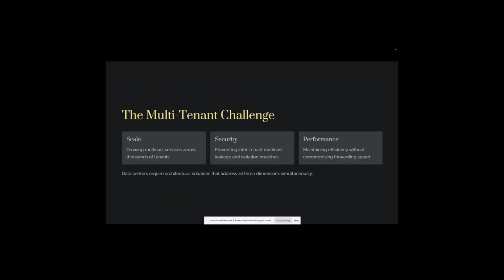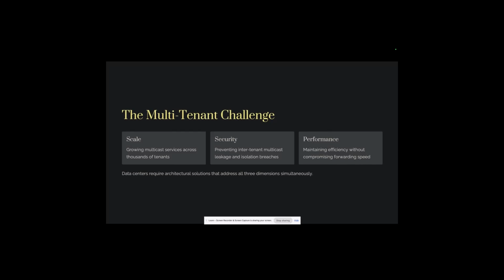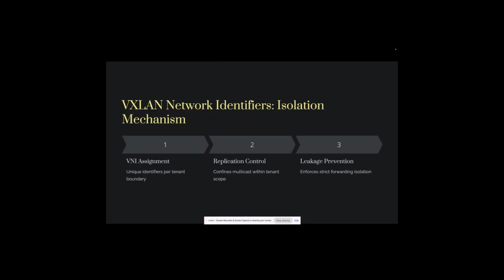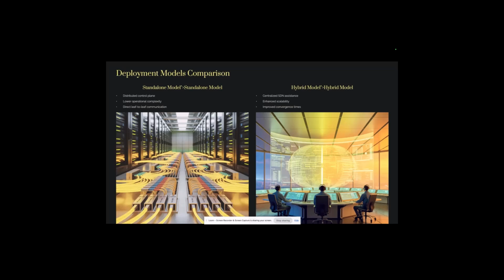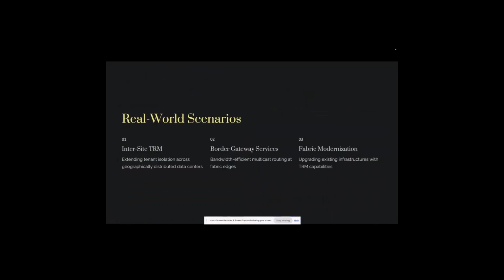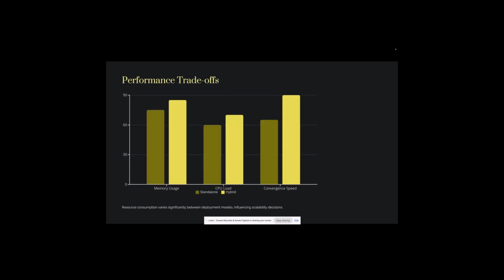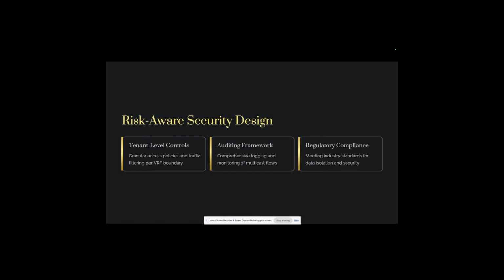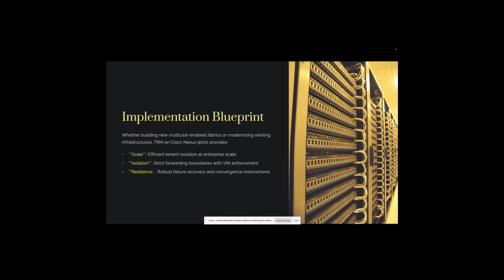Sasikumar Sadayan - TRM with VXLAN EVPN on Cisco Nexus 9000: Models and Risk-Aware...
📽️ TRM with VXLAN EVPN on Cisco Nexus 9000: Models and Risk-Aware Multicast Design

Data centers built for multi-tenant environments must scale multicast services while ensuring security and performance. Tenant Routing Multicast (TRM), when paired with VXLAN EVPN on Cisco Nexus 9000 switches, enables per-tenant multicast isolation without compromising efficiency.

This session will outline the architectural foundations of TRM and how it leverages VXLAN overlays to align multicast forwarding with tenant VRFs. Attendees will learn how VXLAN Network Identifiers (VNIs) confine replication within tenant boundaries, preventing leakage and ensuring strict forwarding isolation.

We will compare standalone and hybrid deployment models, highlighting how centralized and SDN-assisted designs influence scalability, convergence, and operational overhead. Real-world scenarios such as inter-site TRM and bandwidth-efficient border gateway services will also be discussed.

The talk will further explore performance trade-offs, including resource consumption, control-plane scaling, and resilience in failure recovery. Security considerations like tenant-level controls, auditing, and regulatory compliance will be emphasized to guide risk-aware multicast design.

Whether you are building new multicast-enabled fabrics or modernizing existing ones, this session offers a blueprint for achieving scale, isolation, and resilience with TRM on Cisco Nexus 9000.

Sasikumar Sadayan is a seasoned networking professional with over 19 years of experience specializing in network protocol testing, datacenter switching, and automation. As a Senior Technical Leader at Cisco Systems, he has played a key role in the development and validation of advanced features on the Nexus 9000 and 7000 series switches, including VxLAN TRM, MPLS MVPN, SGACL solutions, and centralized gateway architectures for enterprise clients such as Apple, Reliance, and the U.S. Department of Veterans Affairs. He holds a CCIE (R&S) certification, along with AWS SAA and CCNP credentials, and has extensive hands-on expertise in platforms like Cisco NX-OS and IOS, scripting in Python and TCL, and using tools like PyATS, Genie, and Spirent. Sasikumar is also a patent holder and a multiple Cisco award recipient, recognized for his technical leadership and innovation.

Questions?